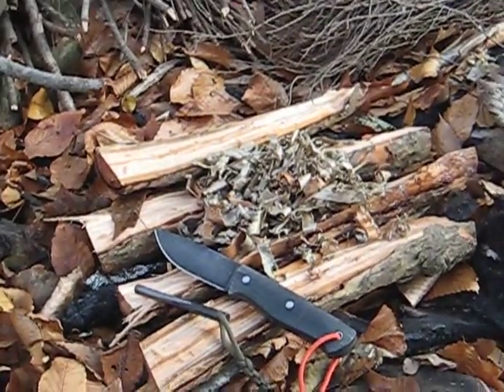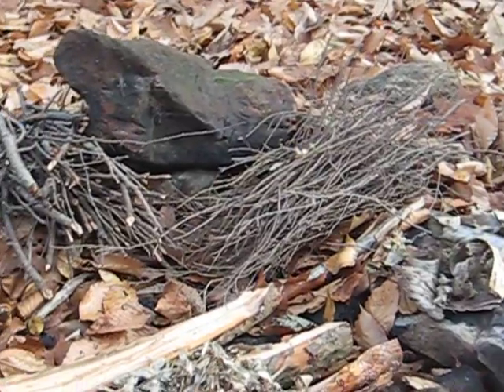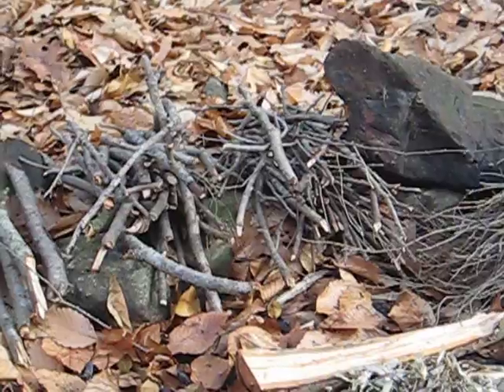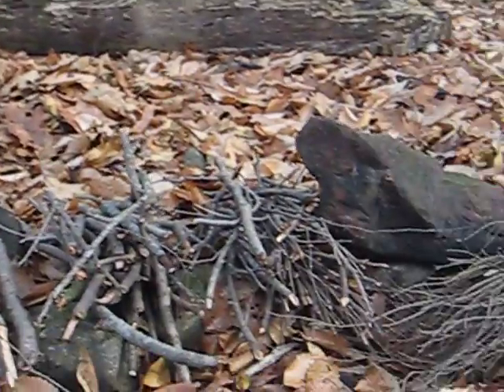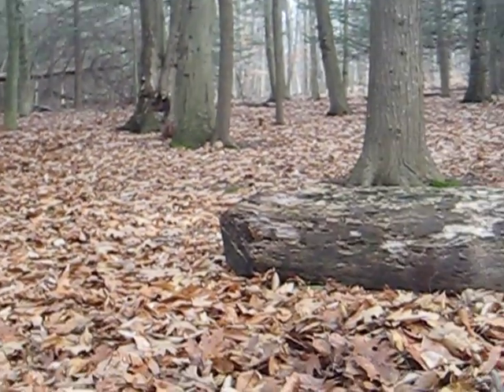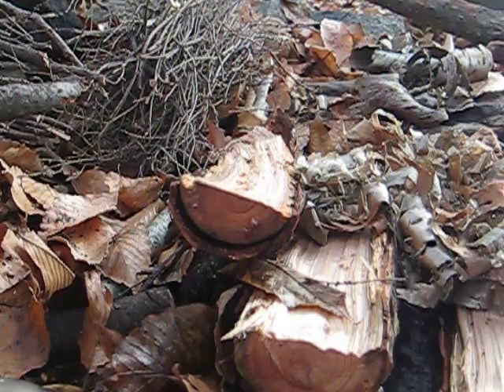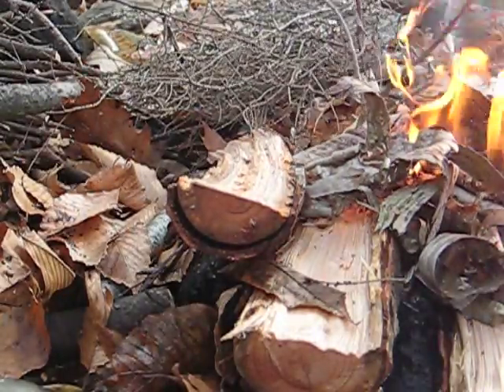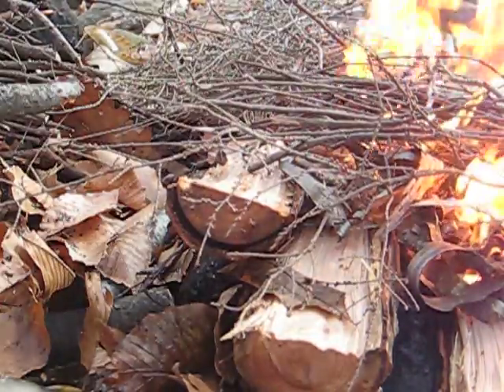fire preperation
Starting a fire from a spark